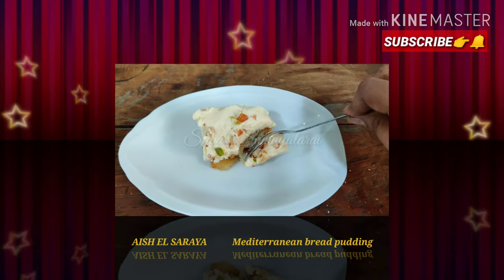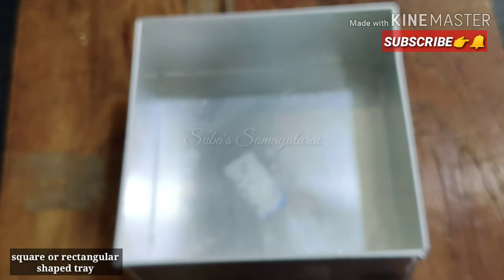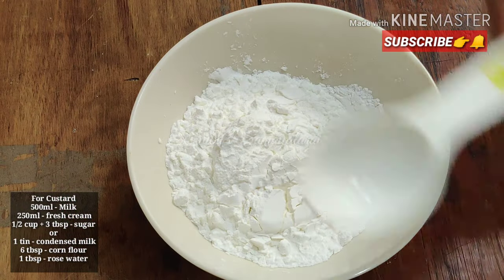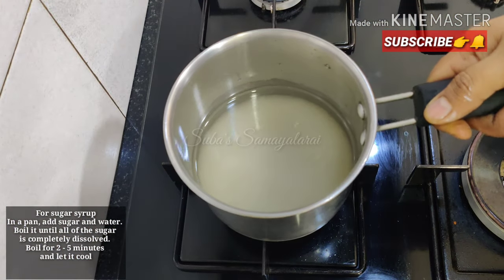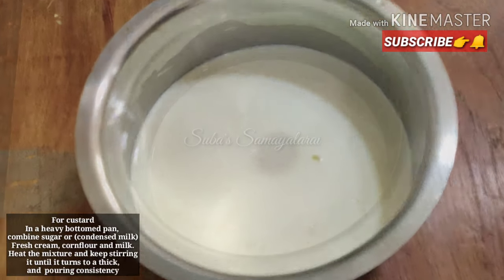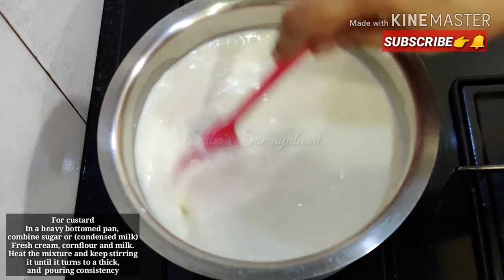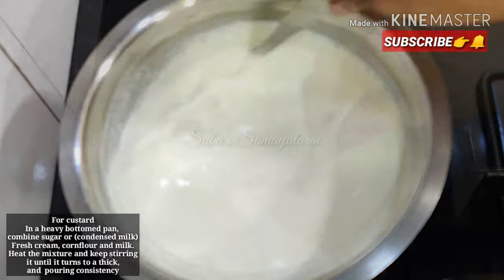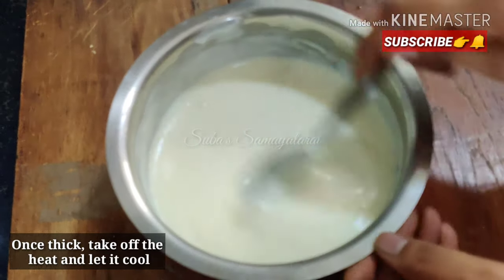ARABIC PUDDING // AISH EL SARAYA // popular Arabic Dessert recipe in Tamil